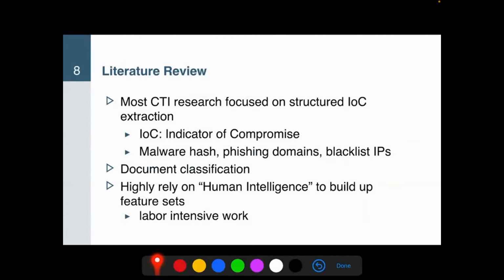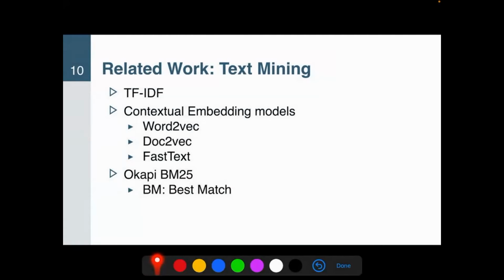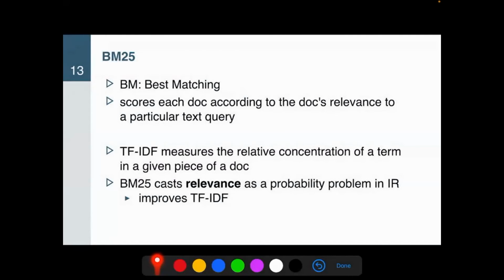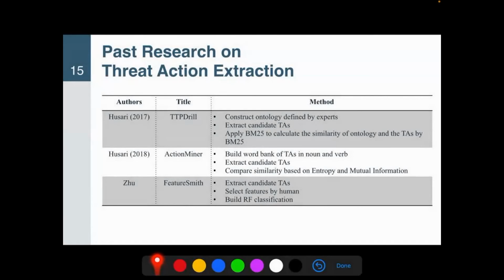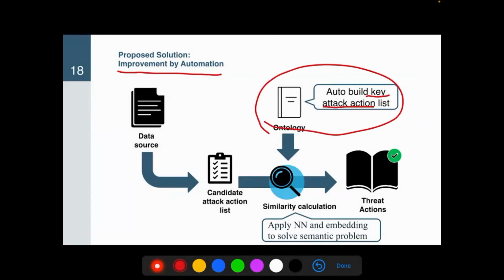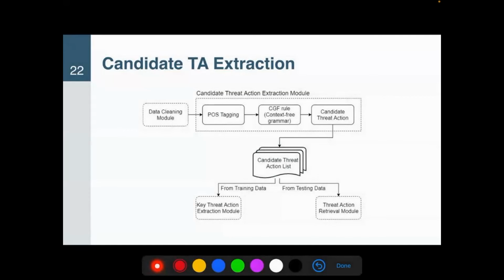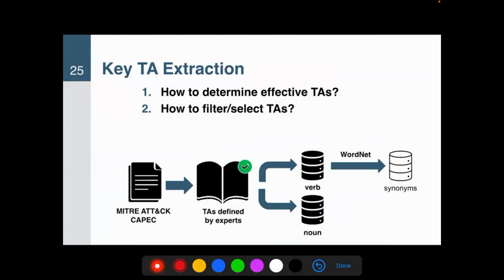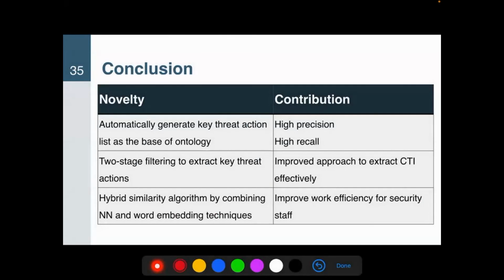Threat Action Extraction using Information Retrieval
AUTHORS:
Chia-Mei Chen1, Jing-Yun Kan1, Ya-Hui Ou2, Zheng-Xun Cai1 and Albert Guan1, 1National Sun Yat-sen University, Taiwan, 2National Penghu University of Science and Technology, Taiwan

ABSTRACT:
To gain insight into potential cyber threats, this research proposes a novel automatic threat action retrieval system, which collects and analyzes various data sources including security news, incident analysis reports, and darknet hacker forums and develops an improved data preprocessing method to reduce feature dimension and a novel query match algorithm to capture effective threat actions automatically without manually predefined ontology applied by the past research. The experimental results illustrate that The proposed method achieves an accuracy of 94.7% and a recall rate of 95.8% and outperforms the previous research. The proposed solution can extract effective threat actions automatically and efficiently.

Cyber Threat Intelligence, Word Vector, Information Retrieval.